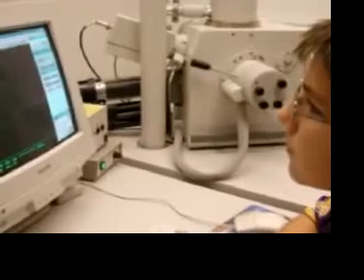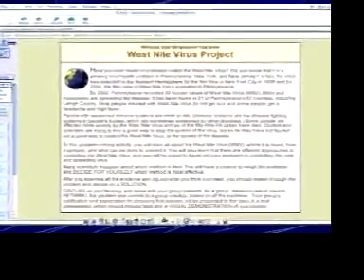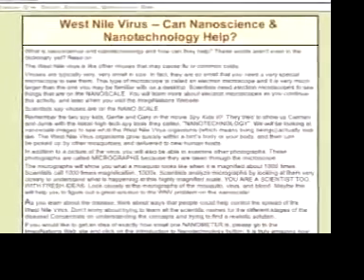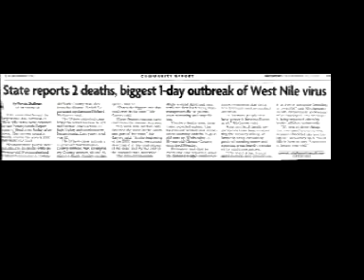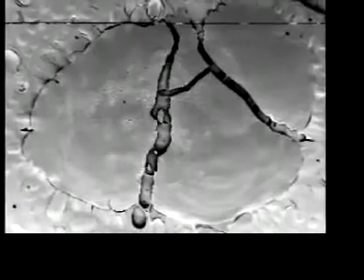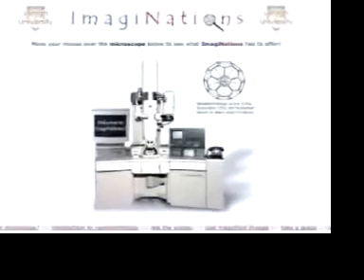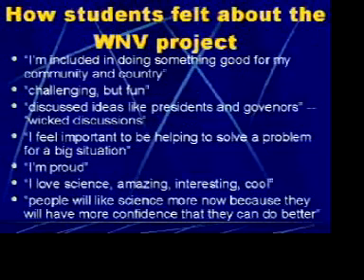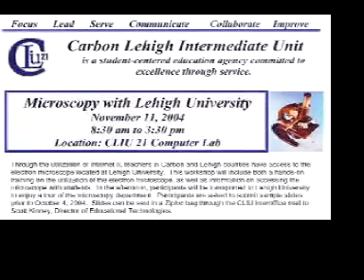Remote Instrumentation - Lehigh University Electron Microscope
This is an example of how networked remote instruments located at research universities are being shared with K-12 schools and other K-20 organizations. Access to these types of remote instrumentation and data visualization tools is one example of how K-20 institutions are taking advantage of access to Internet2.